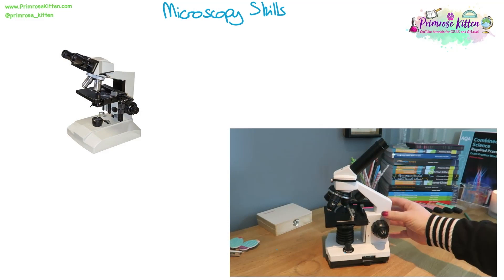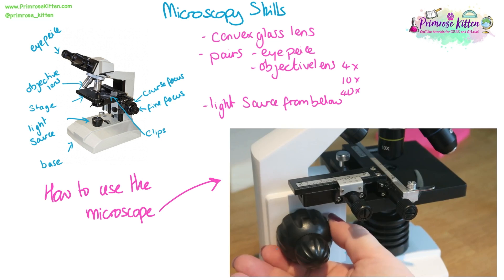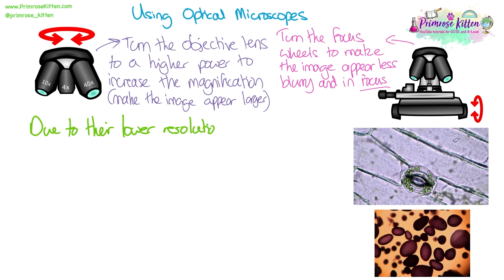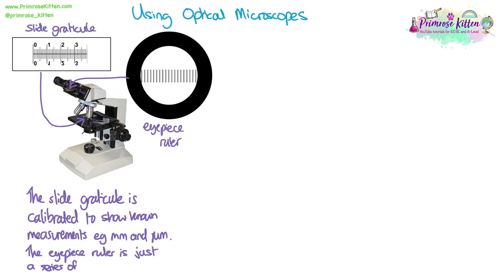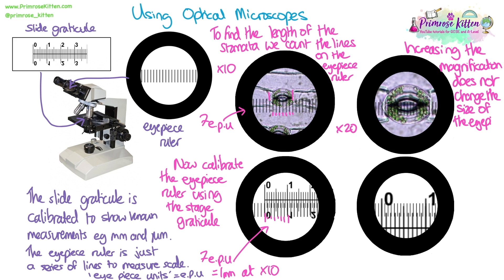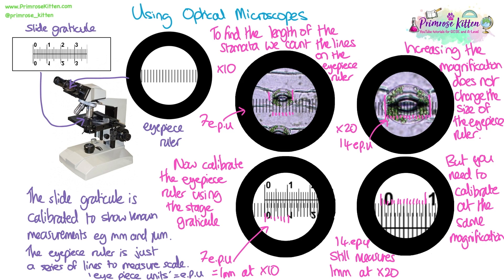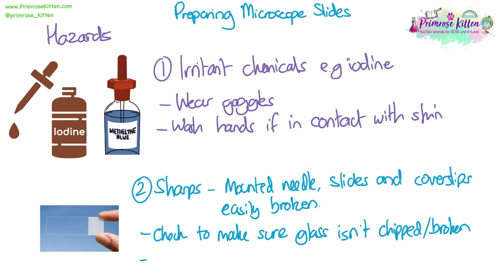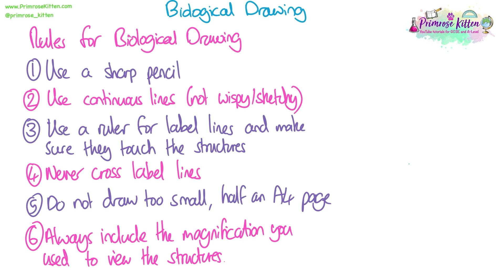Microscopy Practical | Revision for Biology A-Level